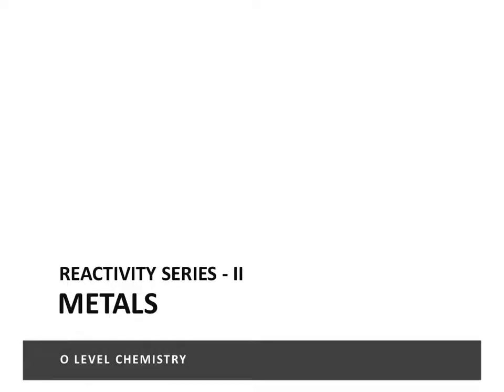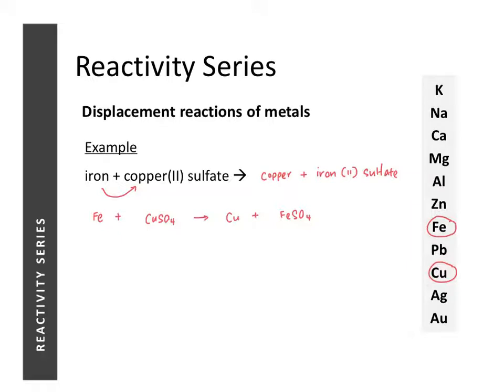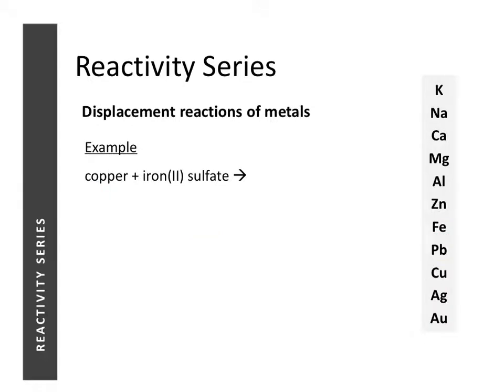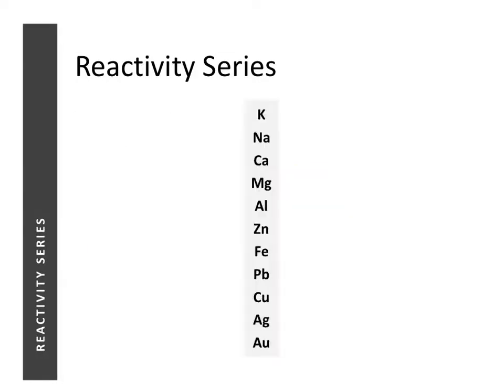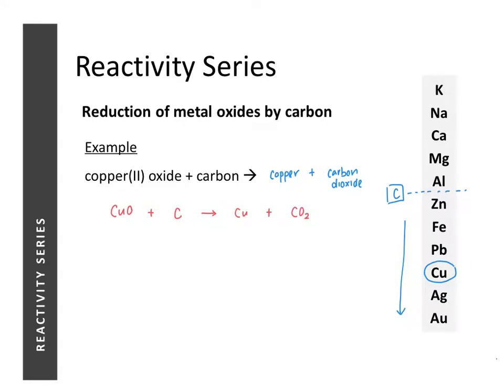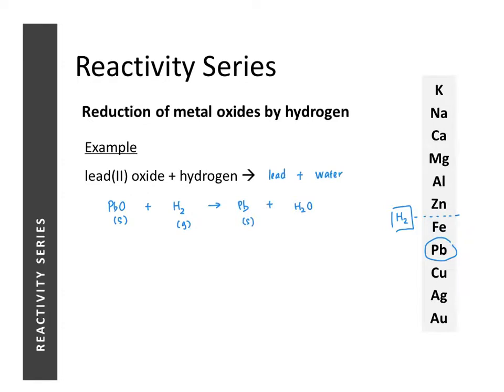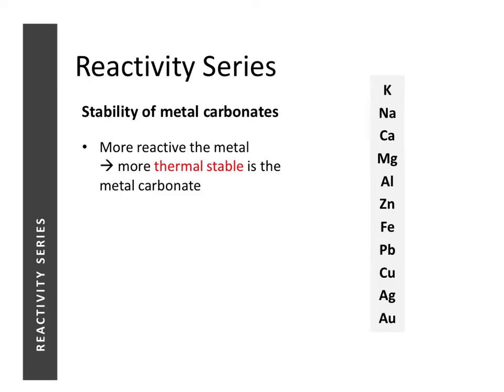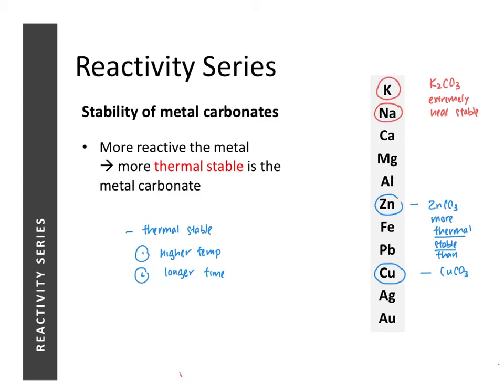O-Level Chemistry | 14 | Metals [3/5]